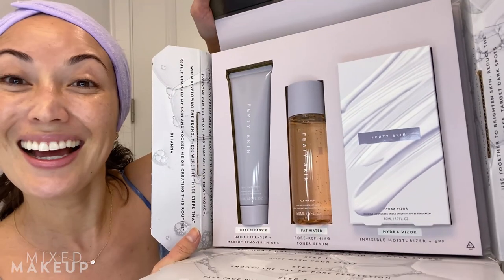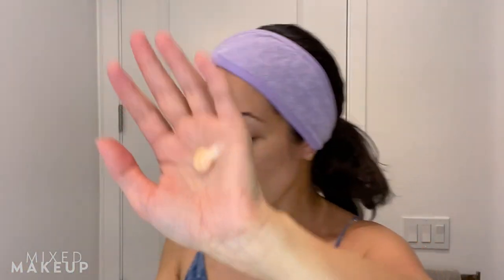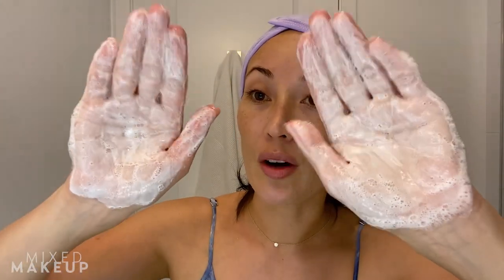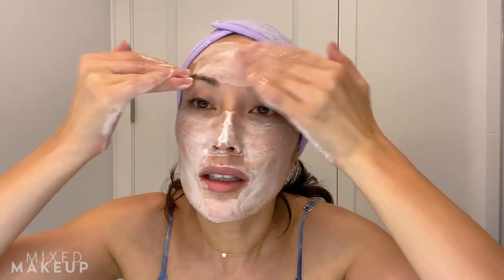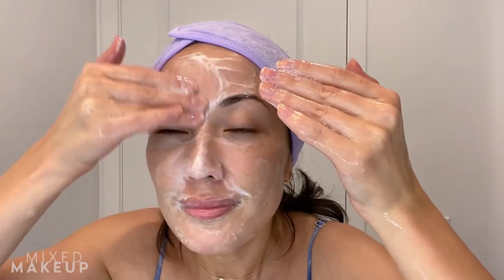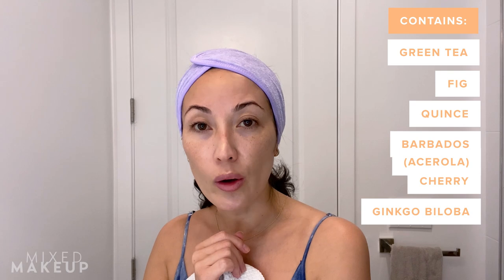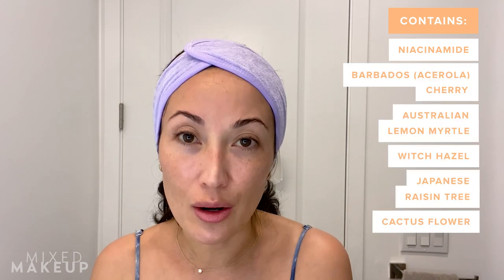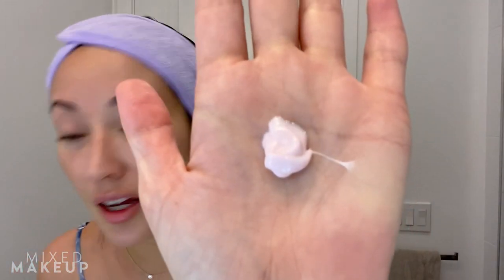Fenty Skin Review: My Honest Thoughts & Skincare Routine!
I’m so excited to share my honest review of the Rihanna’s newly launched skincare line Fenty Skin! There are three products to start: a cleanser, a toner-serum hybrid, and a moisturizer with SPF. Watch this video to see me try all the new products in a morning skincare routine.